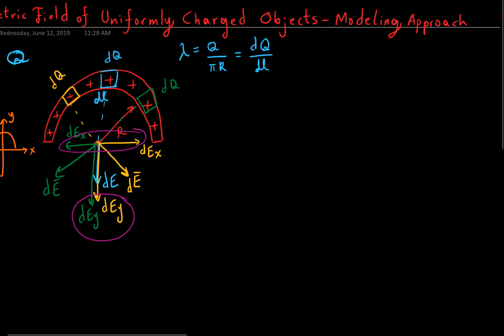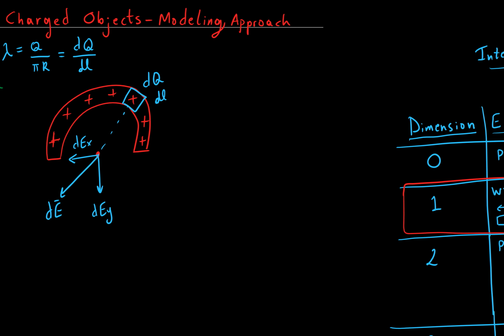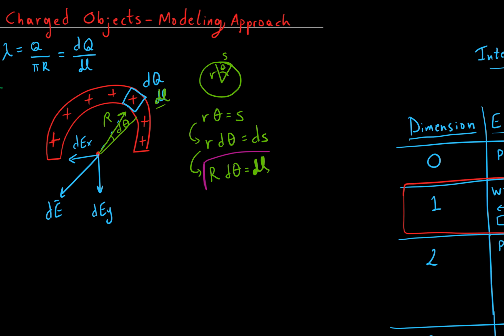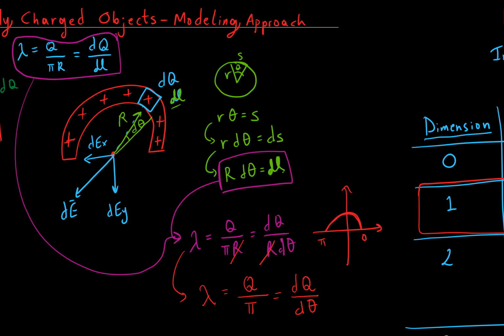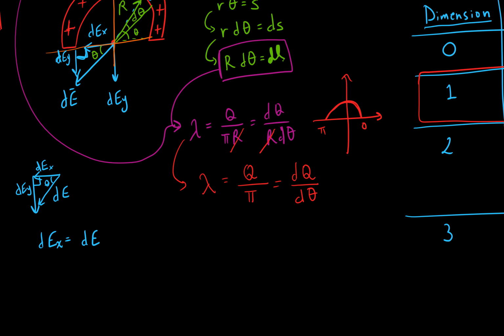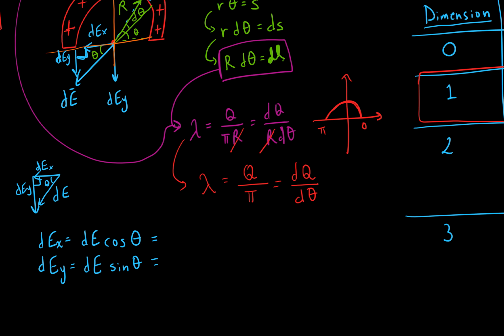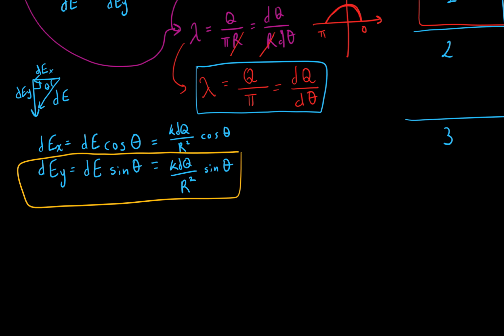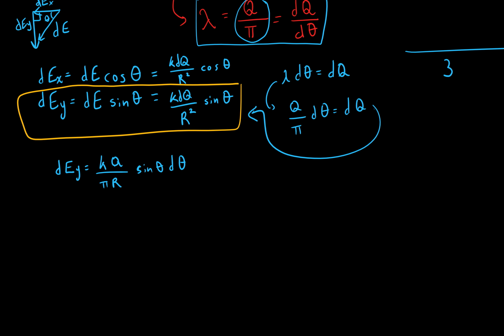Electric Field - Uniformly Charge Half Ring - Part 2